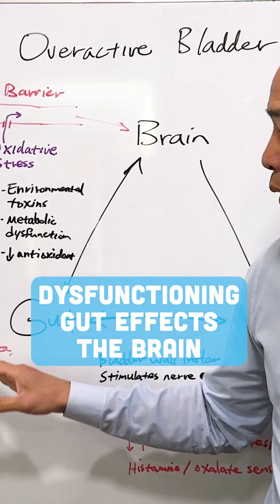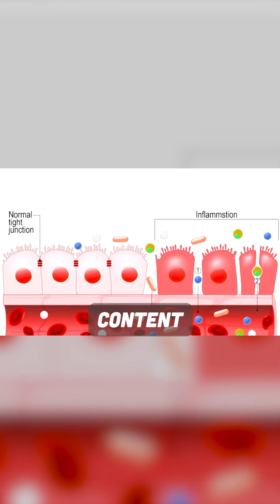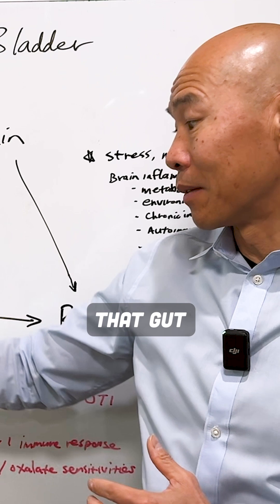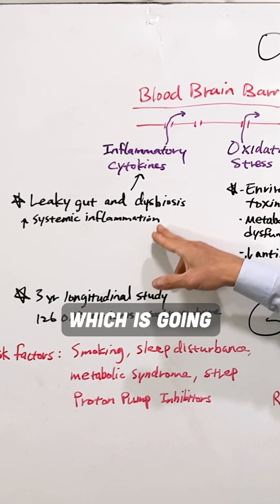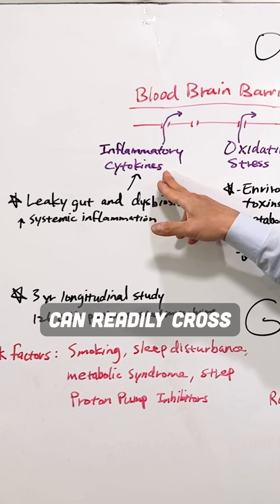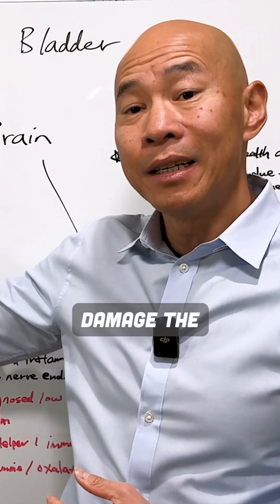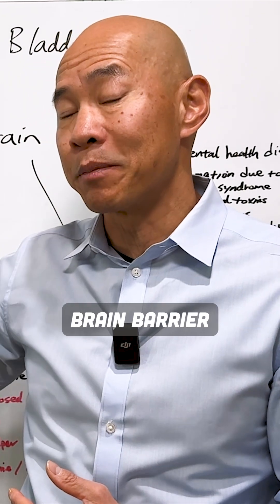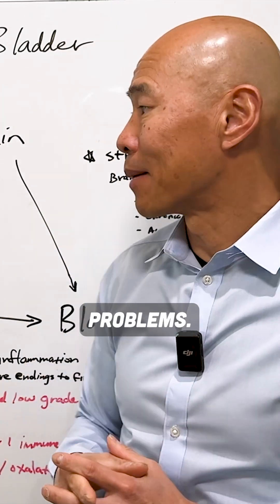Dysfunctioning gut effects the brain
Your gut and brain are in constant communication.
If your gut is inflamed, leaky, or imbalanced, it can lead to brain fog, mood swings, and fatigue.